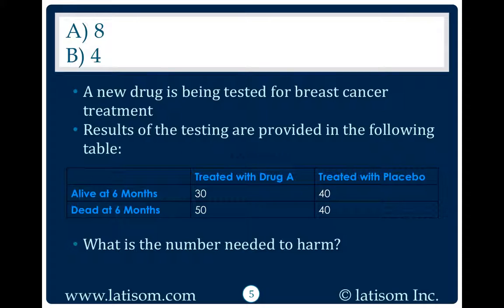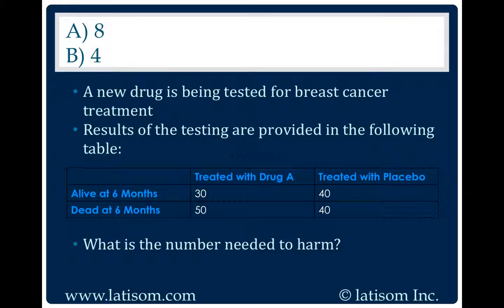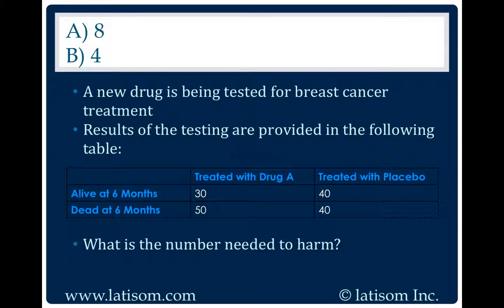2200: 8 or 4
Oncology questions